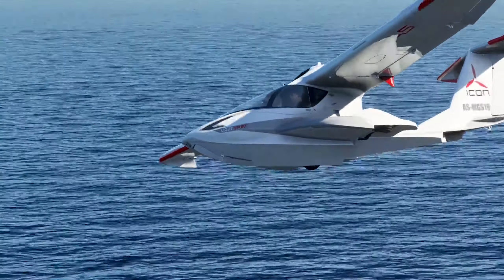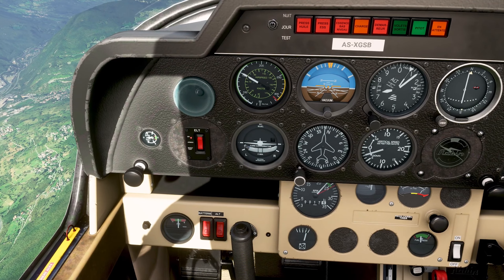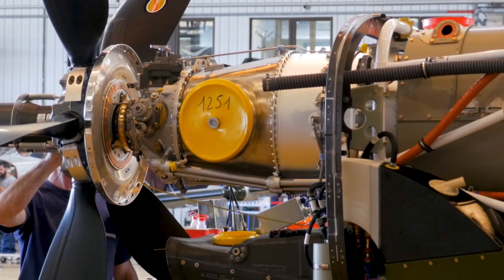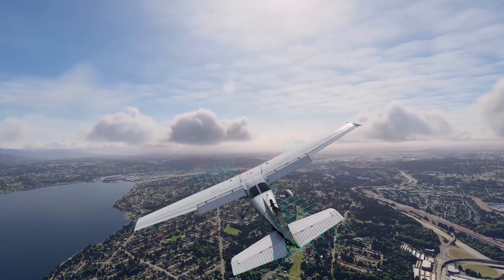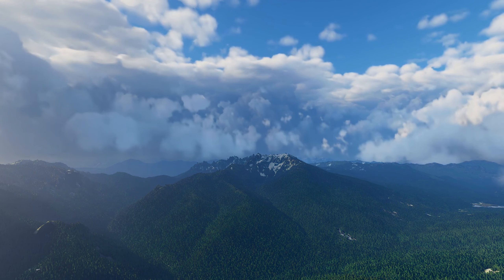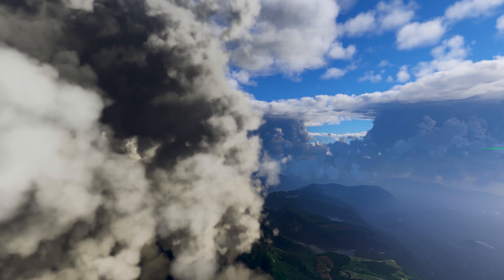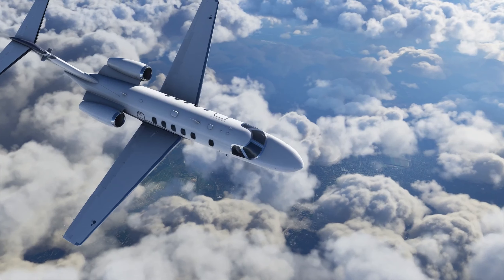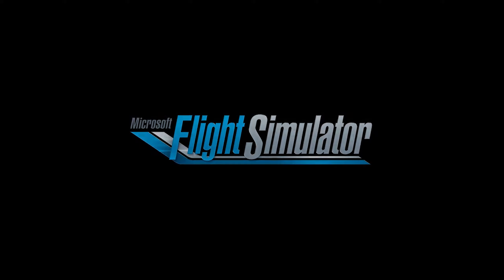Flight Simulator 2020 - Aerodynamics (Nov 21st Update)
This is Microsoft Flight Simulator Feature Discovery series - Episode 3: Aerodynamics. This is an awesome and really detailed update I'm looking forward to seeing the flight models react to the clouds and air mass movement. Please support the developers in making a masterpiece!

😉If you like me (or my content of course)😉

📅Upload Schedule📅

Every week new video's!

🎵Music🎵

🔧Plugins🔧

X-camera
XsquawkBox
BLU-fx
AviTab
Better Pushback
FlyWithLua
XprealisticPro
TerrainRadar
Ortho4XP
Xvision

⌨️Gear⌨️
Windows 10